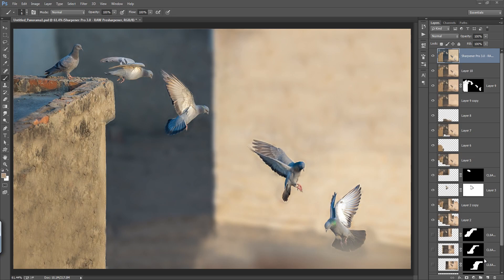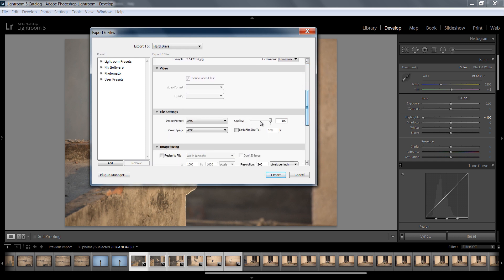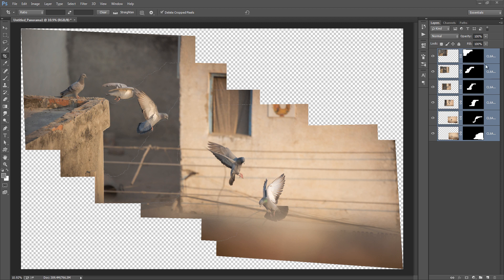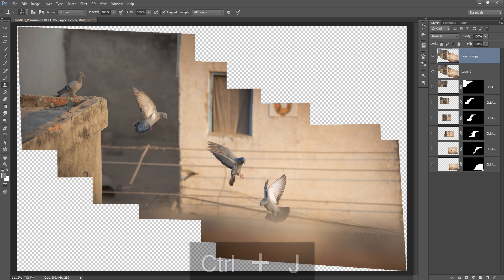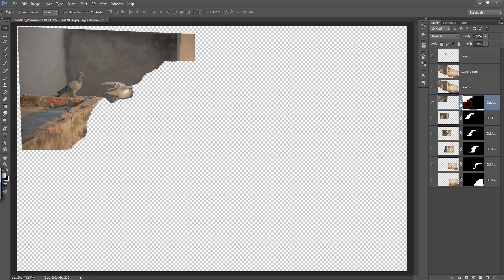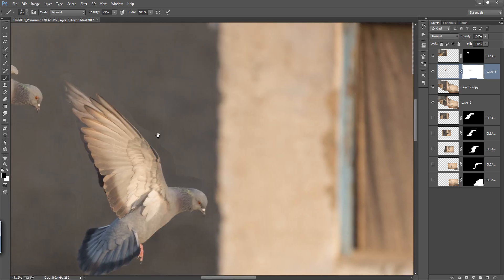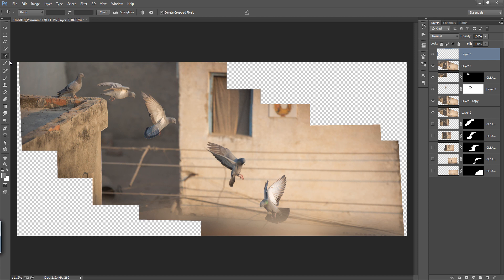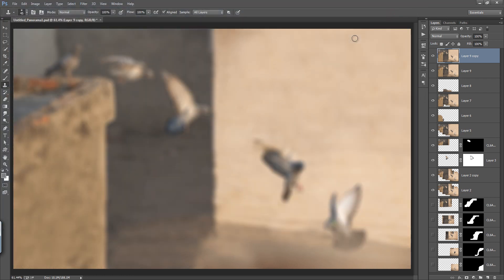How to make Bird Sequence Panorama in Photoshop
download images from this link